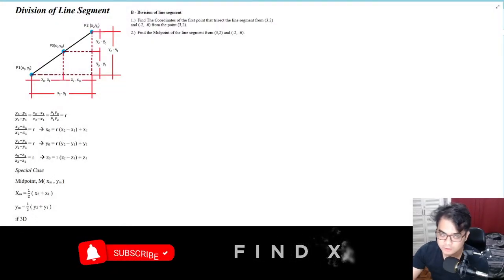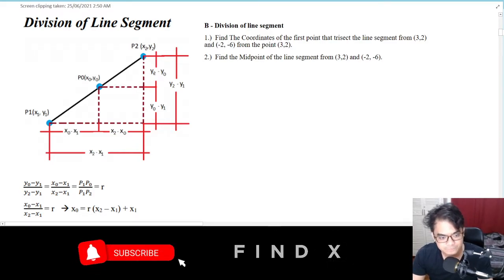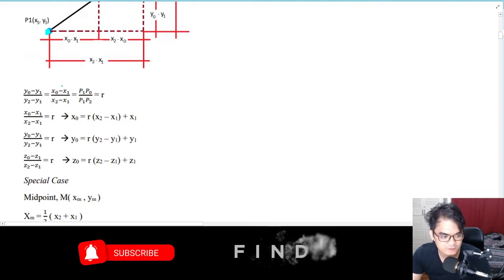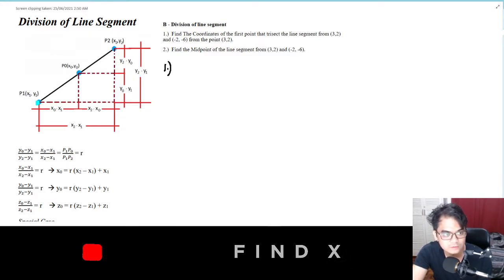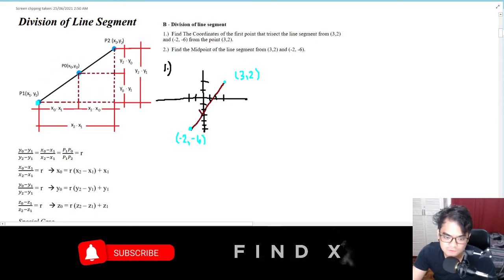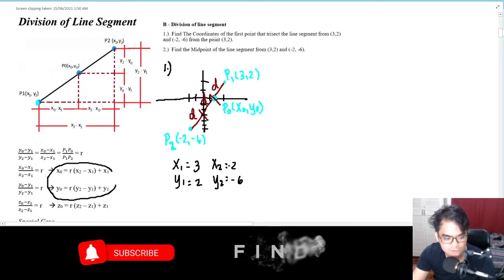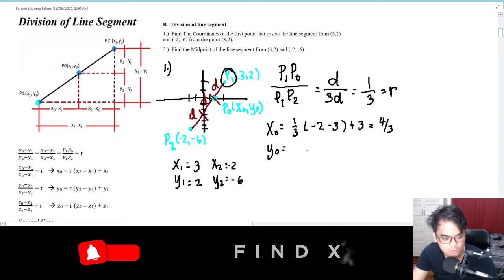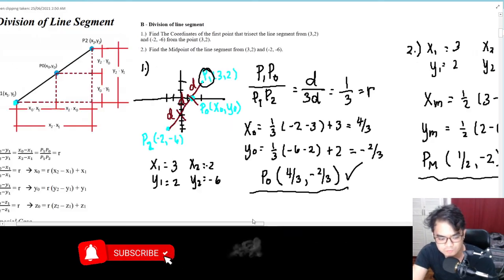Analytic Geometry: Division of Line Segment